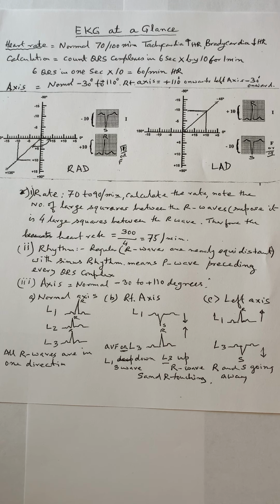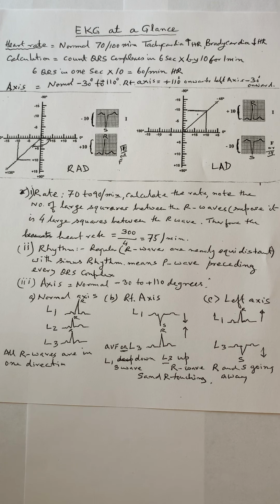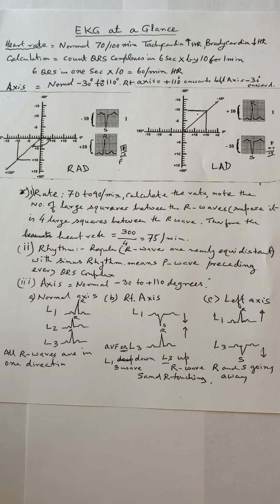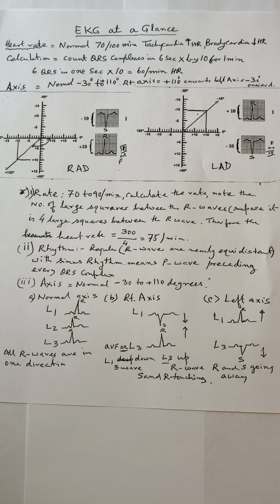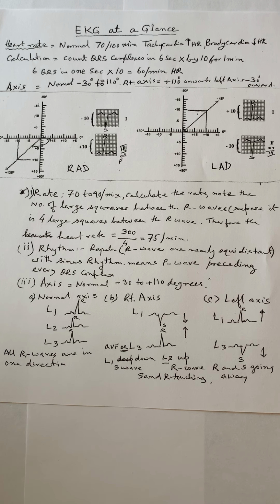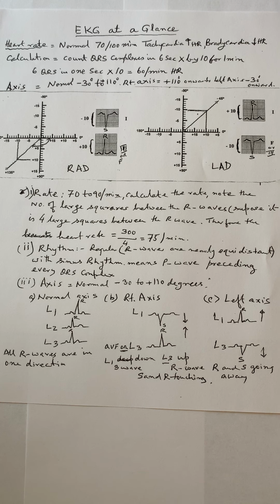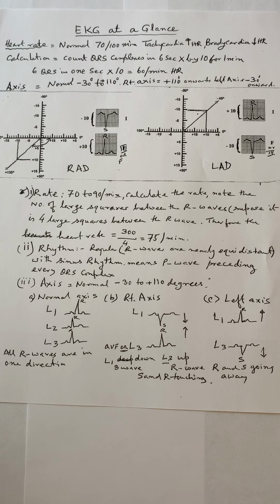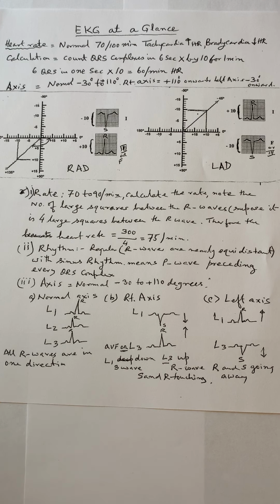EKG lesson 6